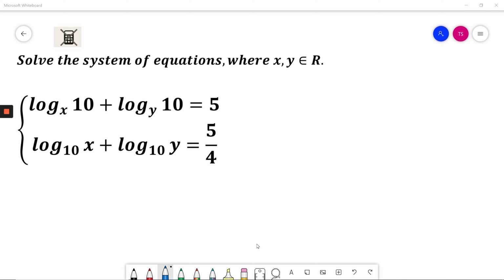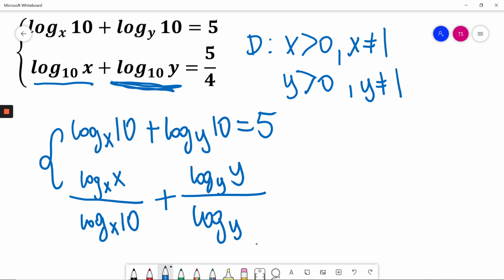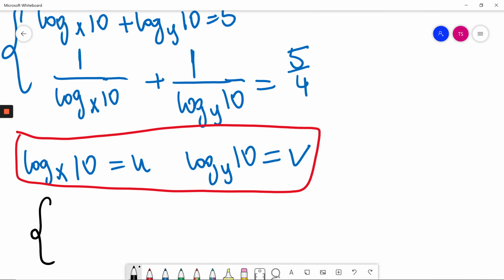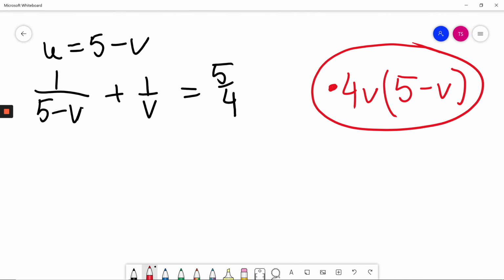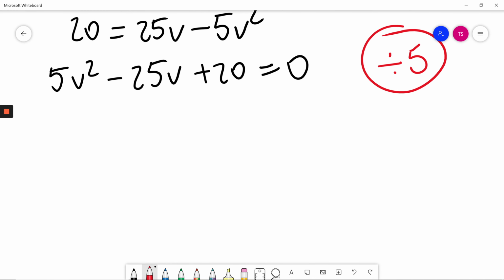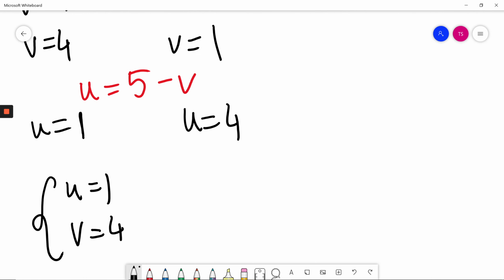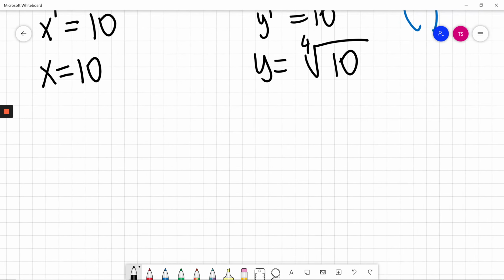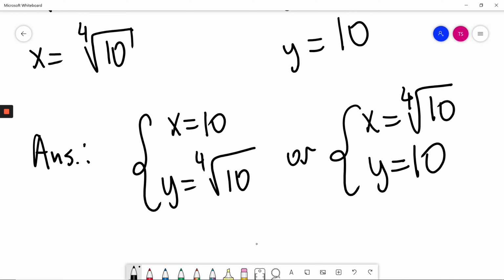Algebra Fun Problem 14 (System of Equations)